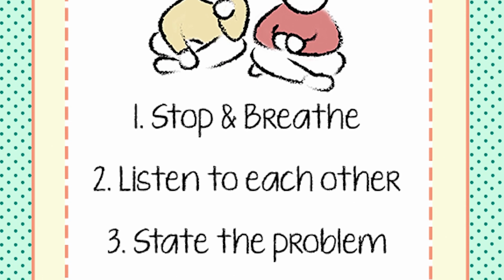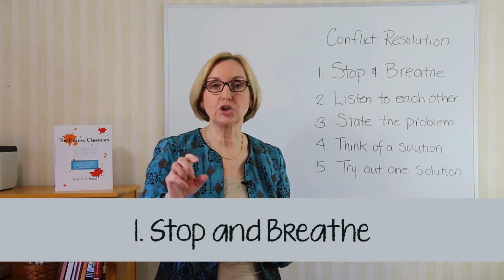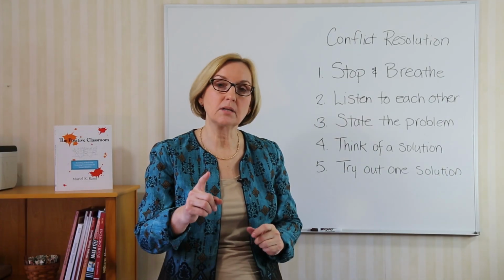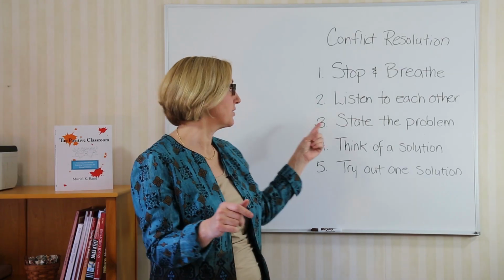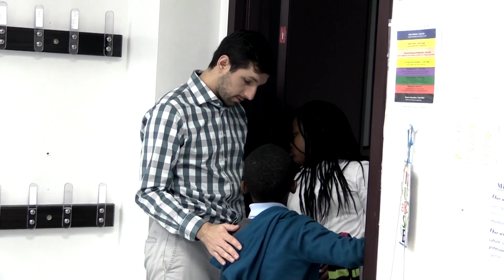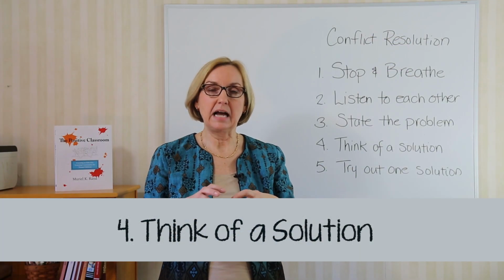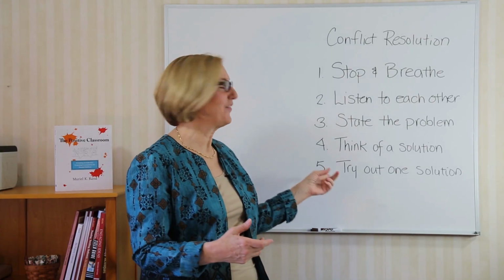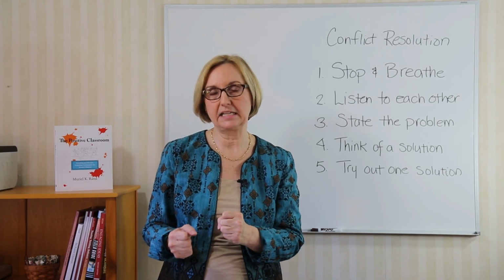Lesson 3.3 Teaching conflict resolution